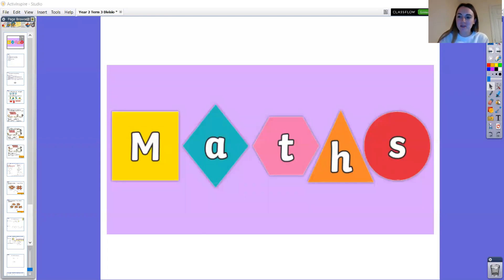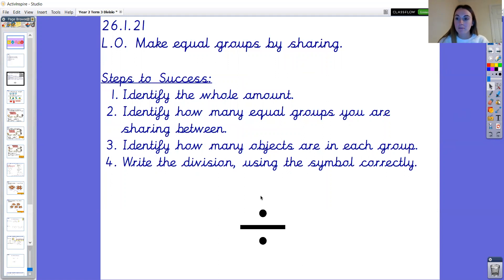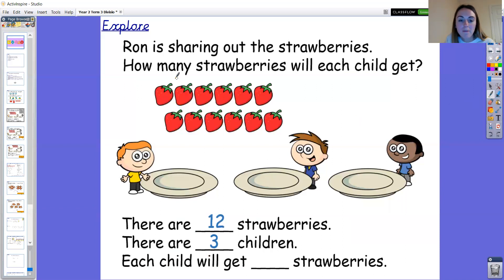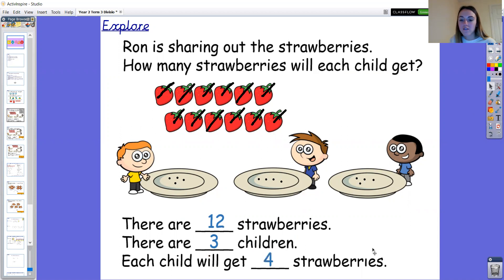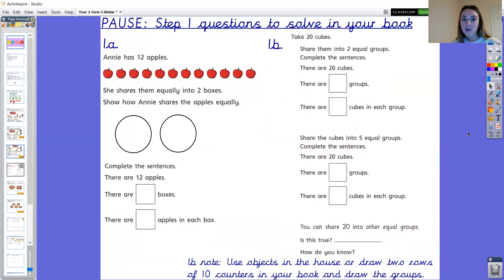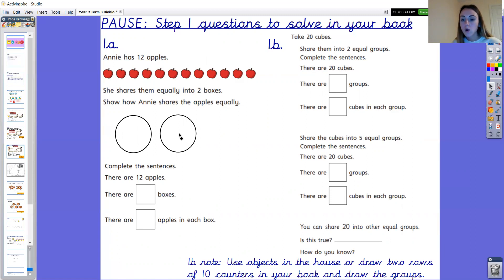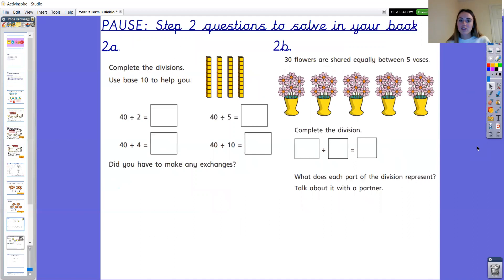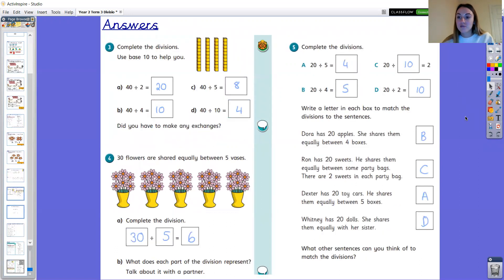Year 2: Tuesday 26th January: Maths (make equal groups by sharing)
During this small step of learning, the children will be introduced to the division symbol and make equal groups by sharing.